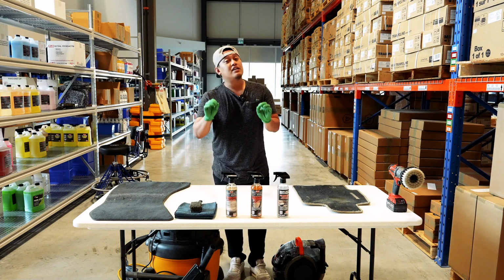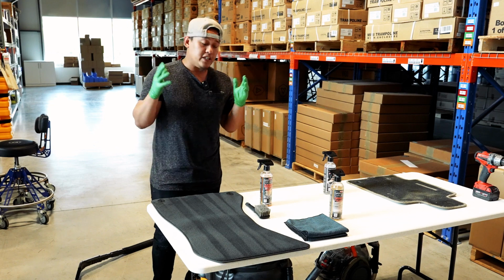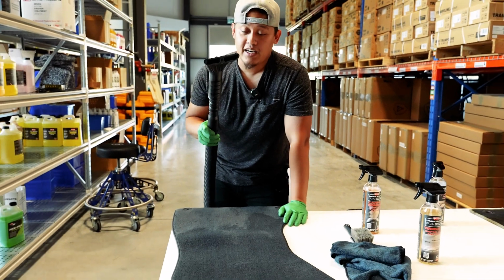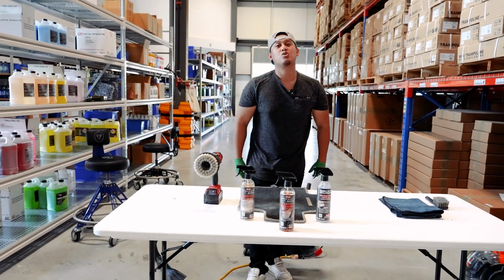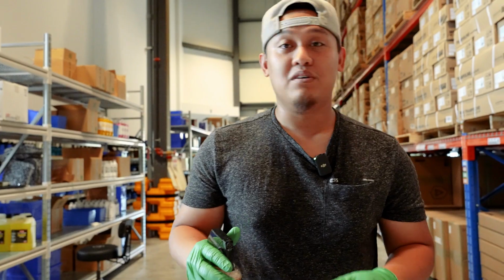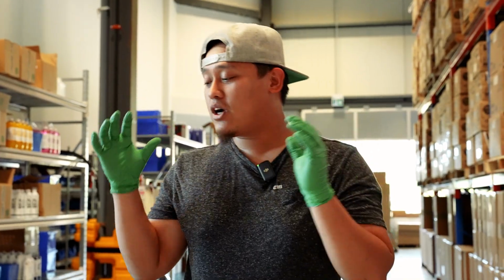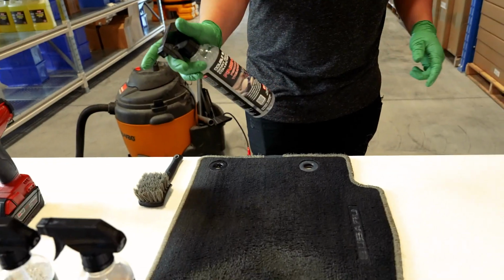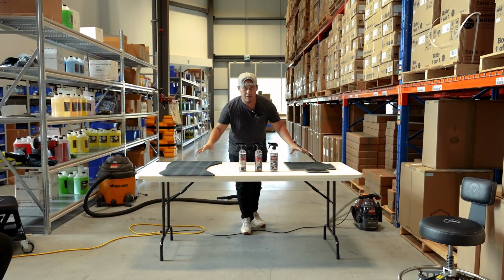Best Way To Clean Filthy Carpets | Detailing Talks EP #1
Welcome to Detailing Talks with TOC Supplies.

Here you'll find our Product Specialist showing you how to clean your car carpets professionally so that you can adequately detail carpets for yourself or your business!

Visit TOCSupplies.ca for everything you need Detailing.

Chapters:
0:00 Intro
1:00 VACUUM!!
2:08 Carpet Bomber
3:67 Wipe Down
5:06 More Vacuuming
6:04 Pattern Lines
6:44 Scenario #2
7:33 Even More Vacuuming
9:20 Terminator Time
9:48 Brush Down
10:24 Carpet Bomber
11:20 Drill Brush
12:12 Brushing Down Damaged Areas
12:42 More Drill Brush
13:22 More Brushing
13:37 Bissel Spot Clean
14:19 Extraction
15:32 Finisher Peroxide
15:57 More More Brushing
16:49 Conclusion

Visit Us! at TOCSupplies.ca

Canada's Detailing Products Hub